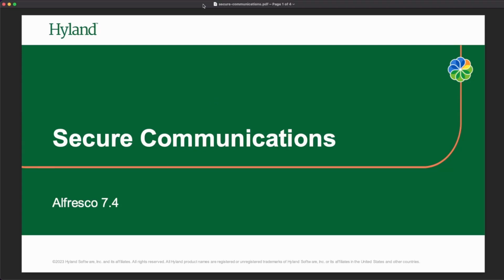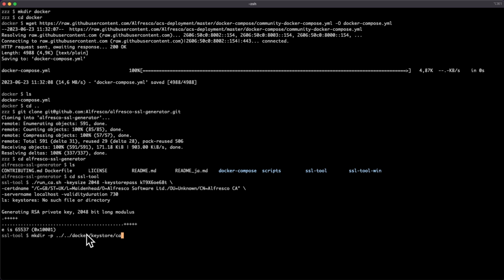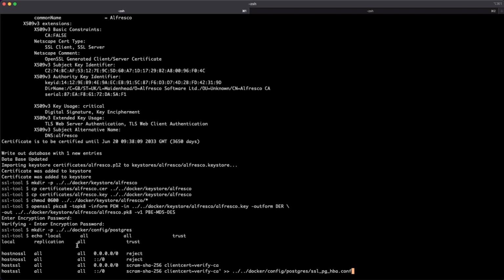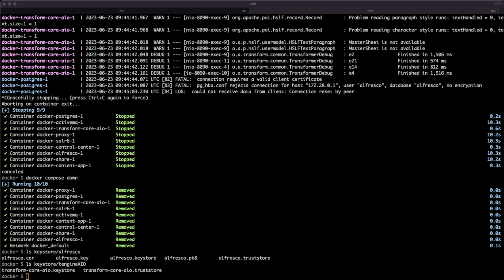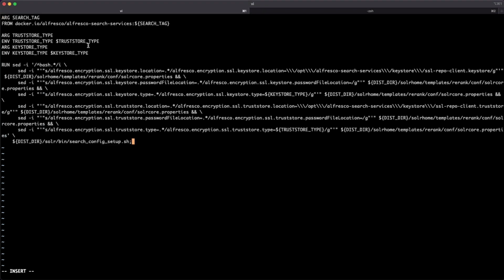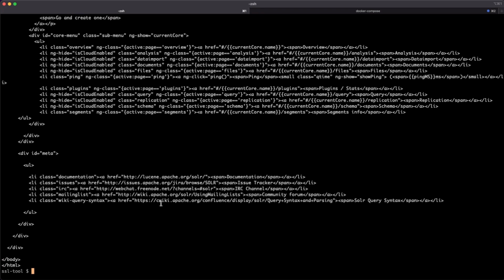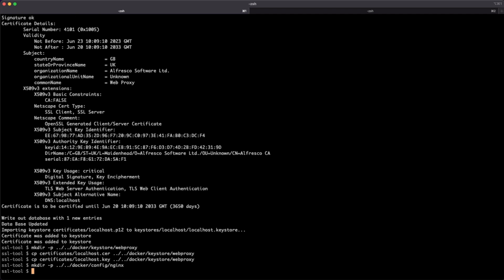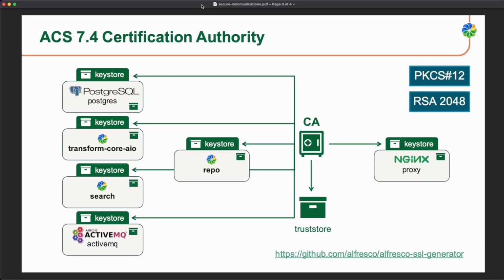Secure Communications with Alfresco 7.4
Incremental configuration for Alfresco 7.4 to establish secure communications between ACS services:
* TLS with credentials is used for Database and ActiveMQ
* mTLS for Repository, Transform and Search
* TLS for https in external services (Repository, ACA and Share)